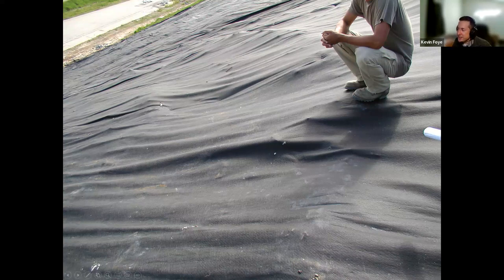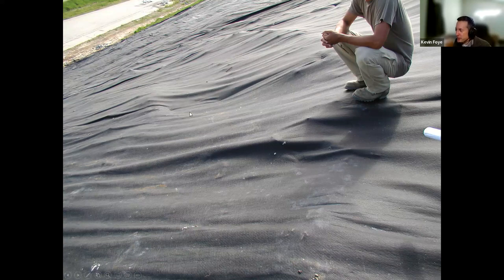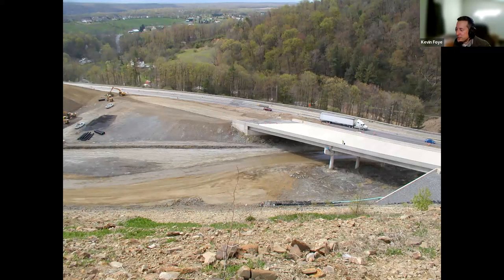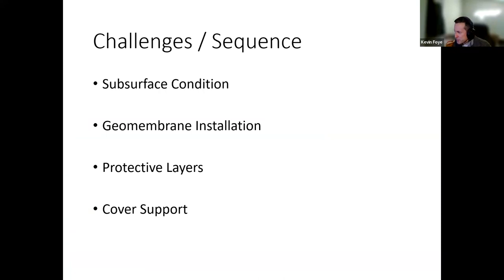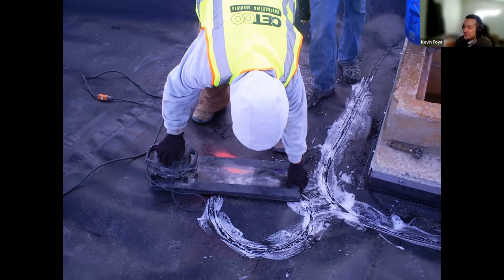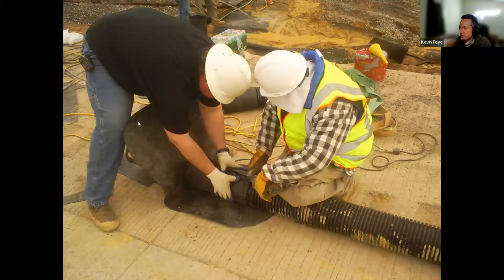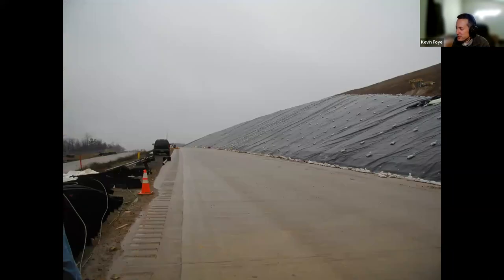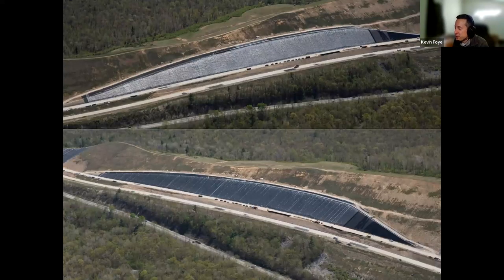I-99 Acid Rock Drainage Remediation Project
Presenter: Kevin Foye, Ph.D., P.E. CTI and Associates Inc.

Summary:
Construction of the $700+ million I-99 corridor—an all-new interstate highway through central Pennsylvania—was abruptly halted in early 2004 by the development of acid rock drainage on the final segment through State College, Pennsylvania. After years of treatment studies and negotiation with the state environmental agency, remediation of the acid rock drainage began in late 2006. Remediation included hauling and landfilling millions of tons of rock and covering 1.4 million-square-feet of steep rock cut slopes. This presentation discusses some unique features of the project and the technical challenges in its design and construction, including the largest-ever geocell-faced slope armoring system installed globally.

About Engineering Seminar Series:
The University of Wisconsin-Platteville College of Engineering, Mathematics and Science is bringing real-world engineering projects to students, faculty, and the public through the Engineering Seminar Series. Free and open to the public, the series will highlight engineering projects and insight from top experts in the field. Future schedule of upcoming seminars listed at the following URL